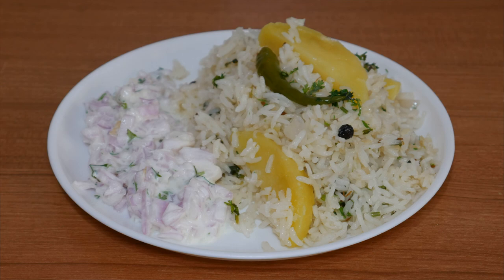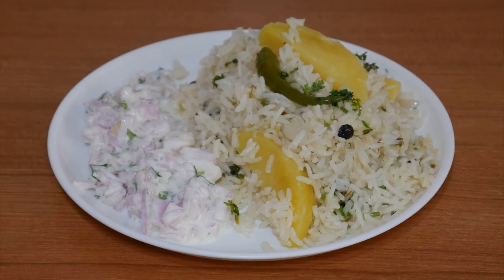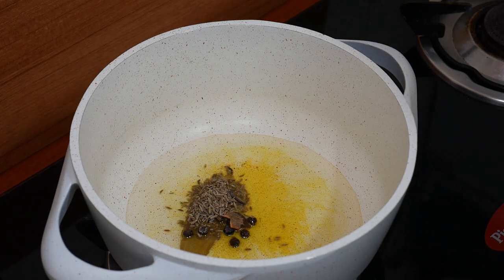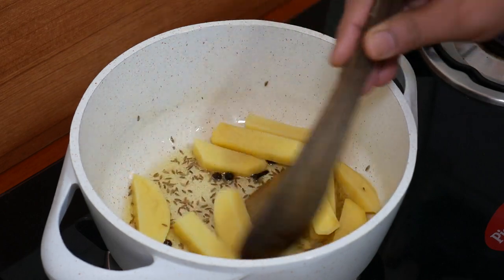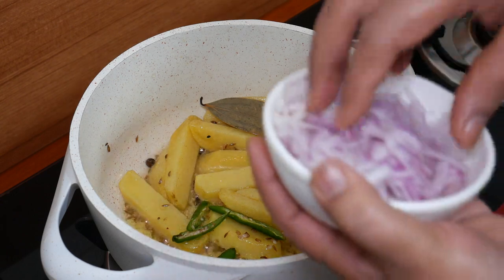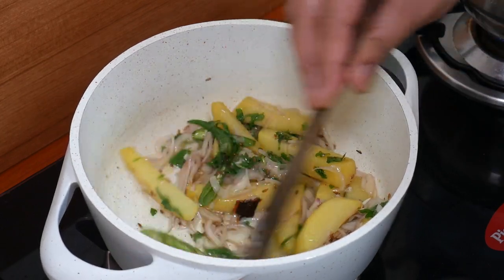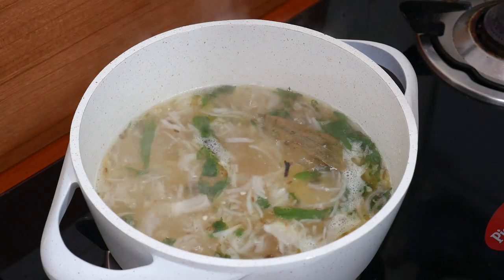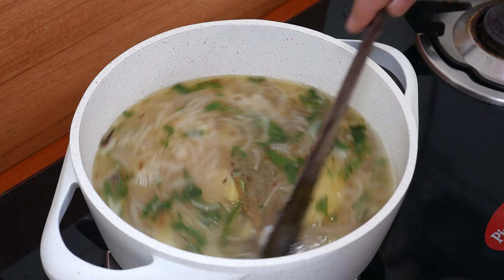ಆಲೂಗಡ್ಡೆ ರೈಸ್ | Potato Rice Recipe | Aloo Rice Recipe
Learn how to make potato rice recipe in simple and easy method.Try this recipe its really very tasty and easy to make,Once you make this easy recipe, you’ll want to make it again and again.

ನಮ್ಮ ಎಲ್ಲಾ ರೆಸಿಪಿಗಳನ್ನು ನೋಡಲು ಈ ಲಿಂಕ್ ಅನ್ನು ಕ್ಲಿಕ್ ಮಾಡಿ

About :

My name is Bhumika,
Bhumika Kitchen YouTube channel is mainly focused on preparing vegetarian dishes that are easy to cook for bachelor’s and beginners and require less time and ingredients. No matter how talented you are as a chef, cooking for yourself is not fun. Real Joy is in cooking for others. YouTube is a very good platform for people like me who want to share their talent and knowledge to the world. I also strongly believe in the concept of sharing what you've learned as that’s the only way to become everlasting. Finally, my vision loss became my primary strength and driving factor to start a channel and share with people that nothing is impossible.

Happy Cooking

Your's truly
Bhumika